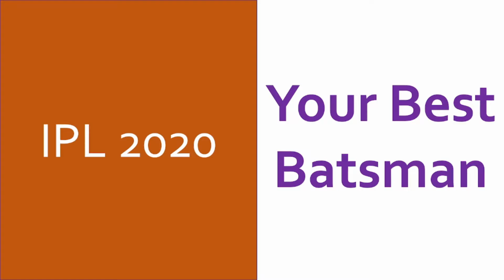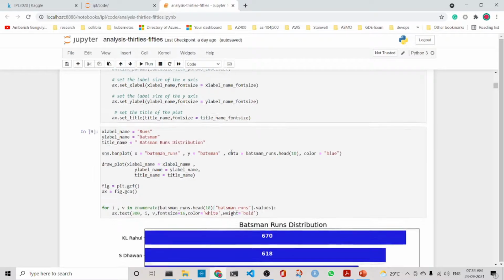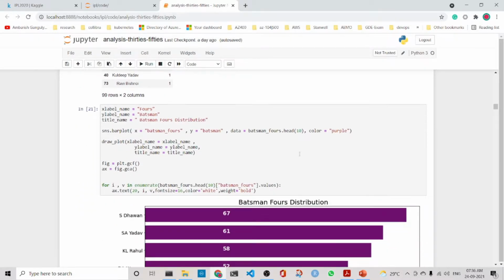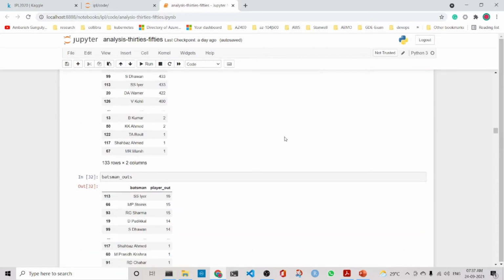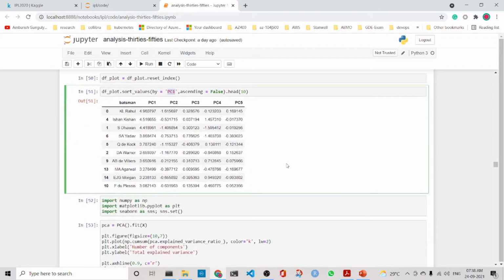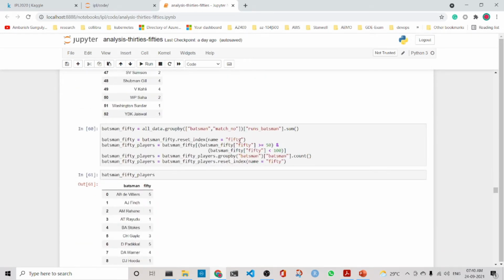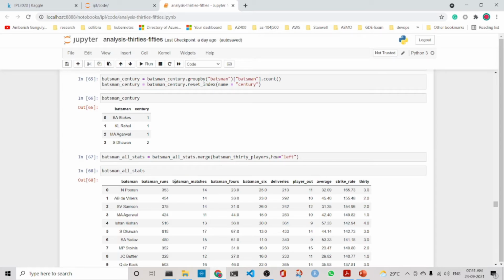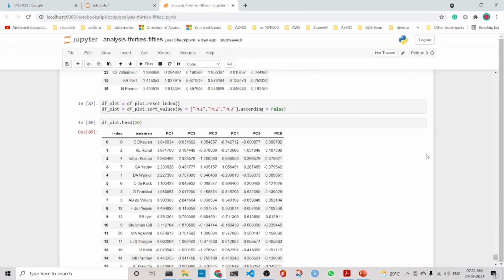02 - IPL 2020 best batsman [Python implementation using Principal Component Analysis] in 10 mins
We analyze and find the best batsman using total runs scored number of fours and sixes hit by the batsman, average, strike rate, and the number of centuries, the fifties, and thirties by the batsman. We use Principal Component Analysis to reduce the data to 1 and 2 dimensions to rank the batsmen.
This is the Python Implementation